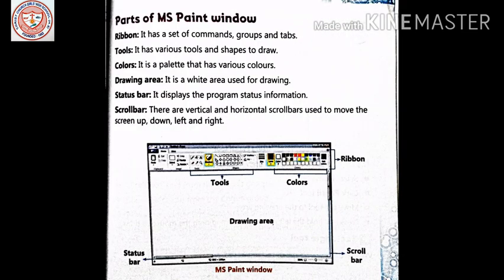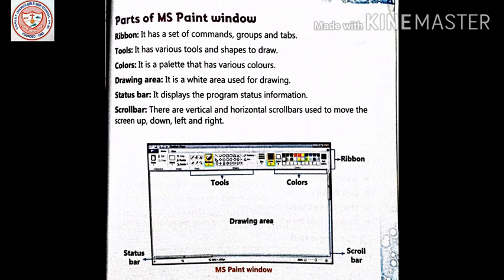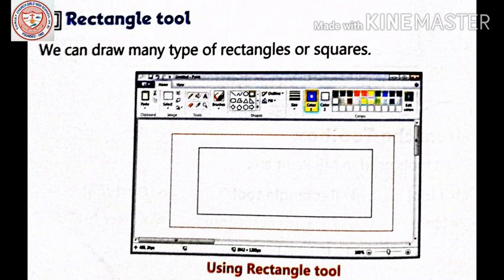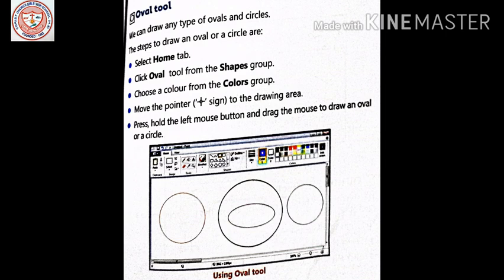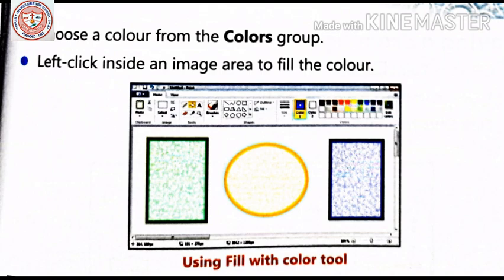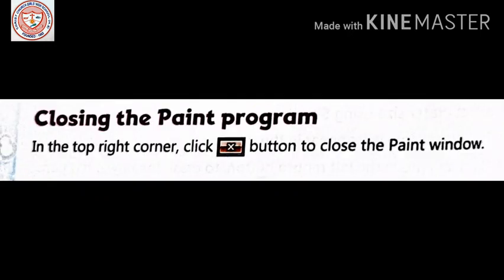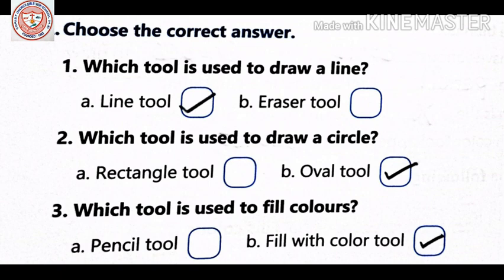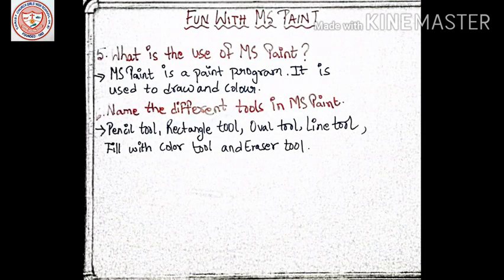CLASS 1 COMPUTER-- FUN WITH MS PAINT